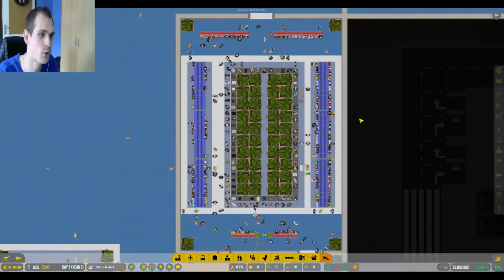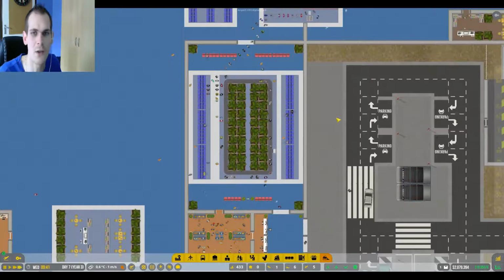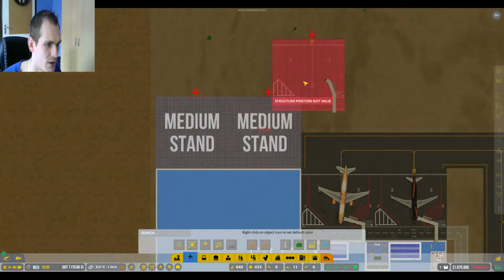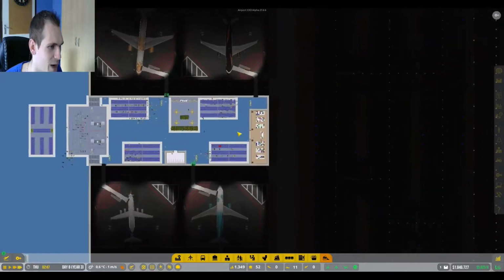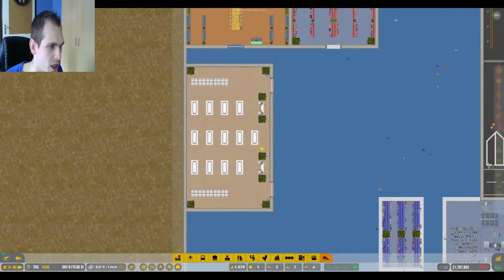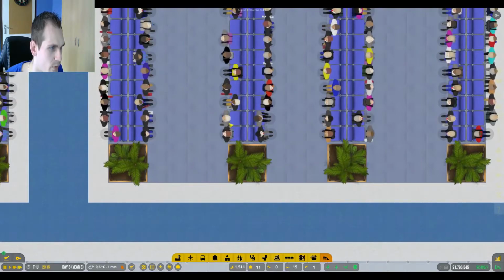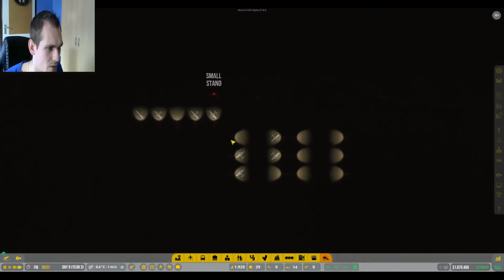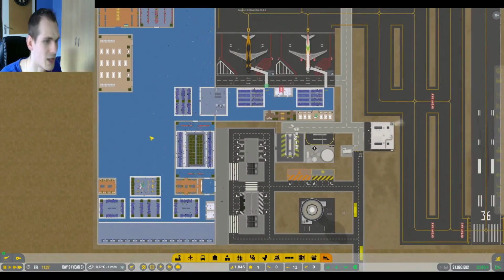Hipbone Plays - AIRPORT CEO S3E17 - General Aviation & Baggage System Update